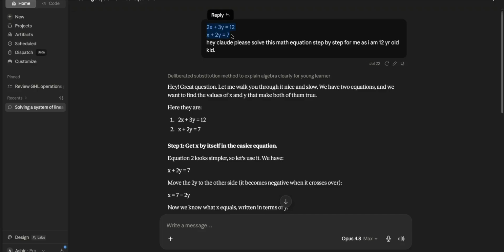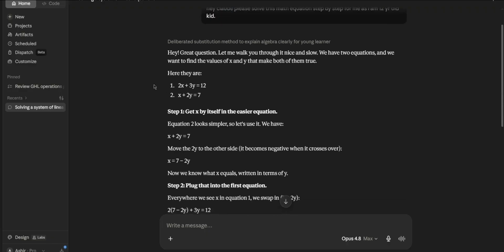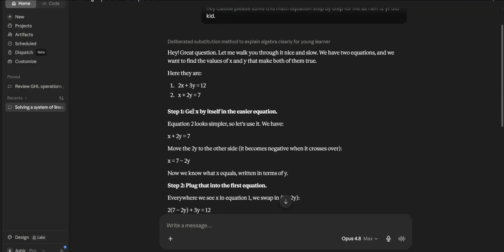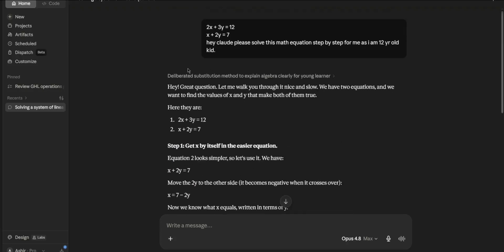How to Help Your Kid with Homework Using Claude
How to Help Your Kid with Homework Using Claude (Step by Step)

Want to make homework time stress free and streamline your workflow? 🚀

In this step by step tutorial, I will show you exactly how to help your kid with homework using Claude so you can explain complex subjects easily, create fun learning aids, and manage AI powered tasks more efficiently.

You will learn how to:

✅ Set up the perfect prompt to explain tough concepts at any grade level

✅ Turn dry textbook lessons into interactive stories and practice quizzes

✅ Refine explanations to guide your child to the answer without giving it away

✅ Format AI generated study guides and worksheets for quick practice

By the end of this guide, you will have a reliable AI assistant for homework help and be ready to boost your productivity!